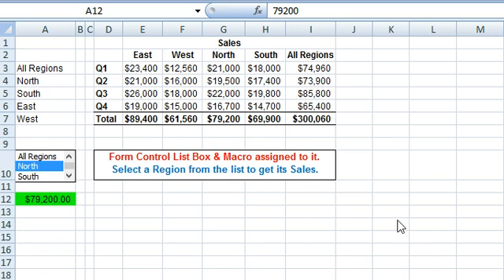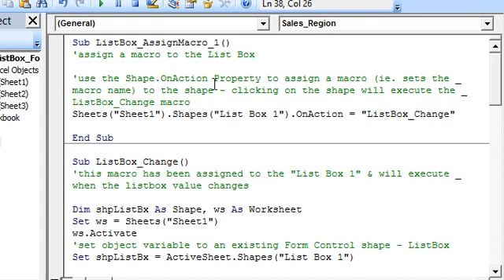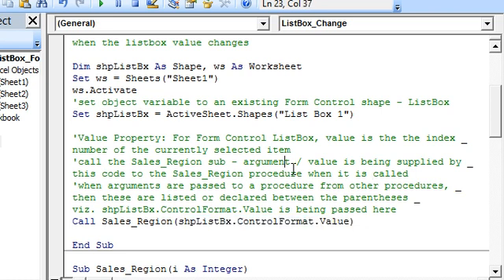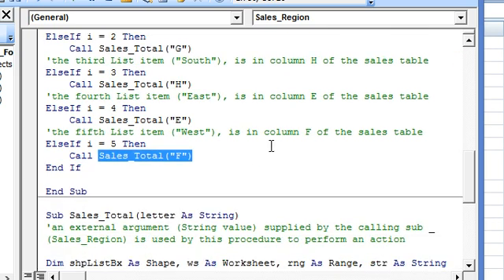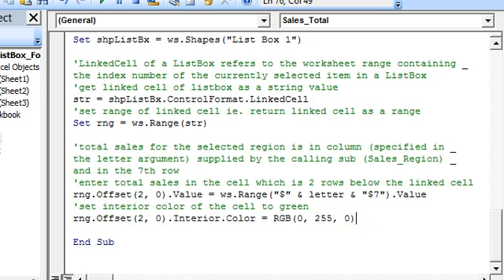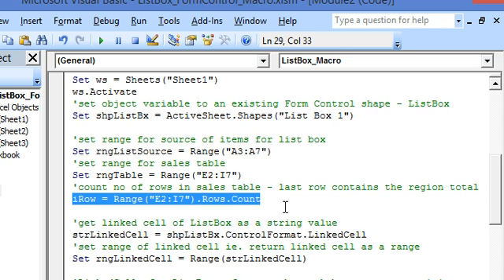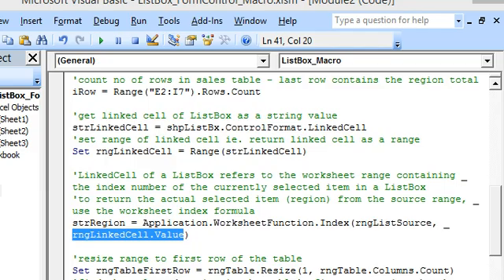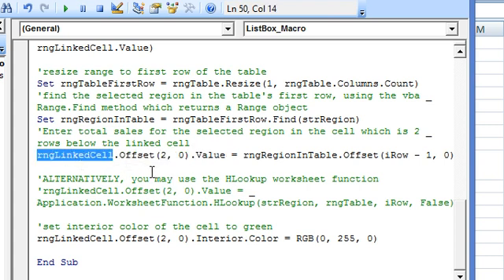Form Control List Box Macro in Excel VBA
Illustrate using a Form Control List Box in Worksheet & Macro assigned to it, in Excel VBA.